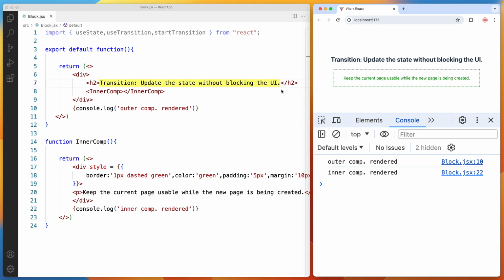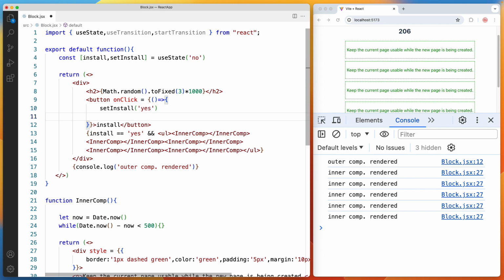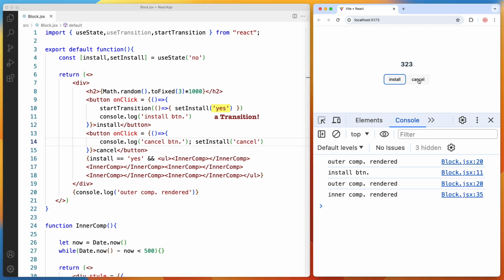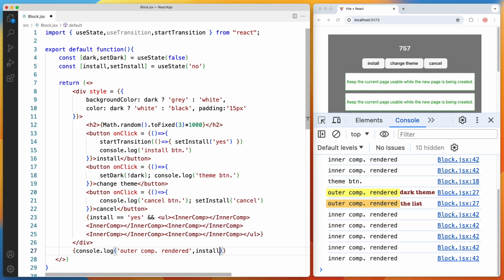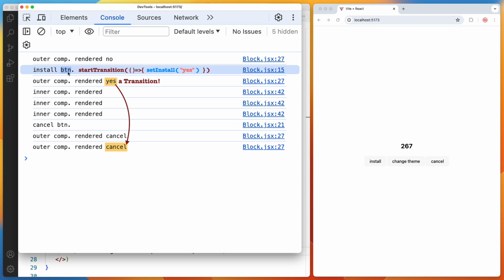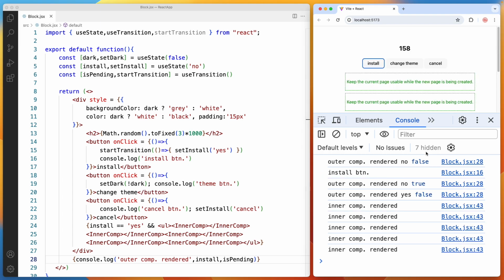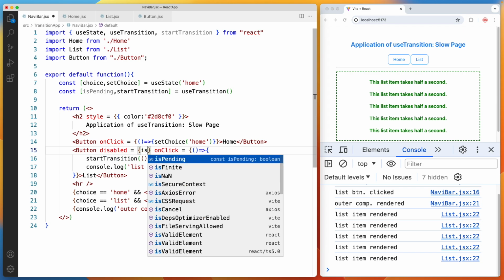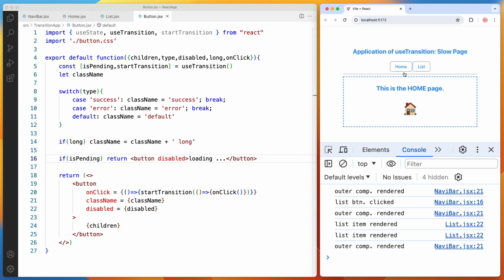React Hooks: useTransition and startTransition - the Most Detailed Guide!